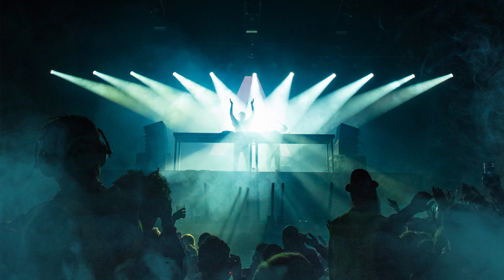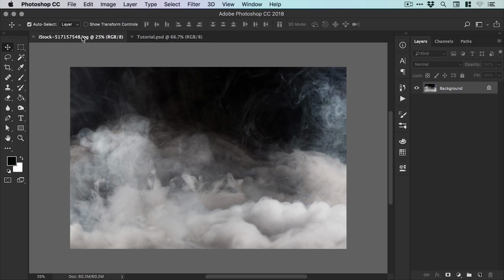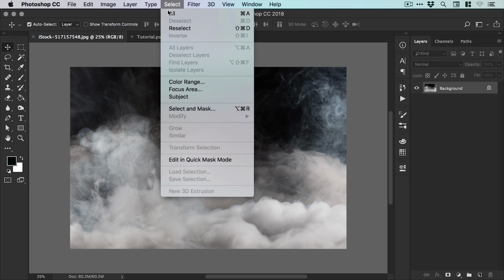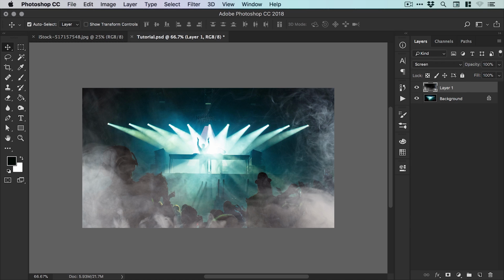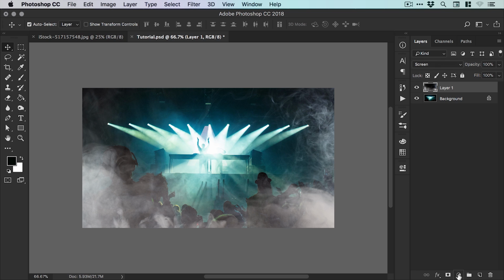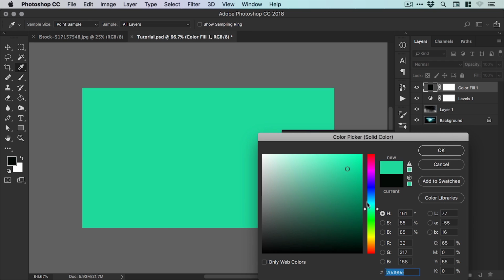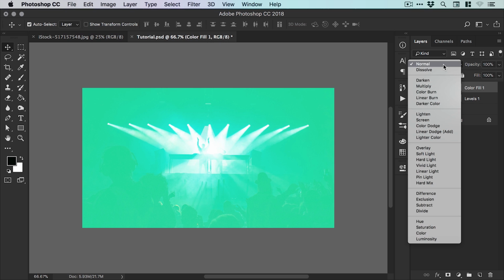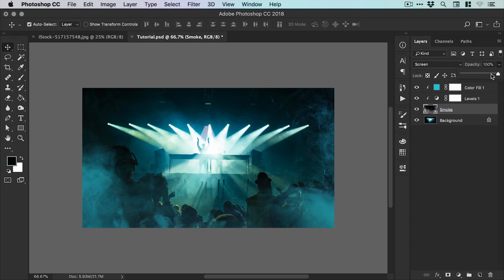Adding Smoke in Photoshop | 2 Minute Tutorial